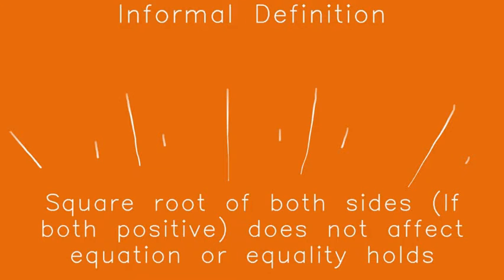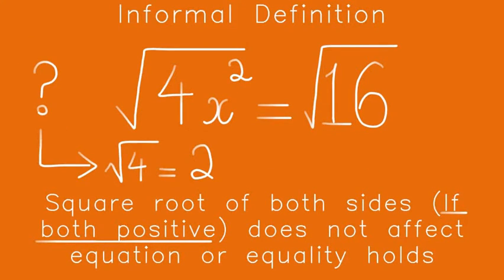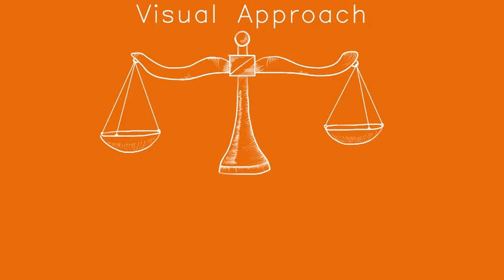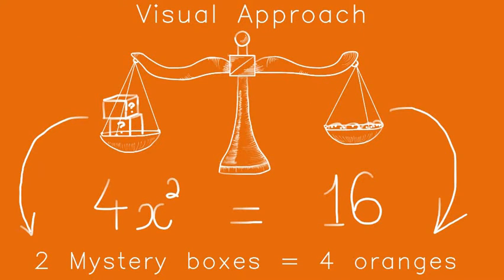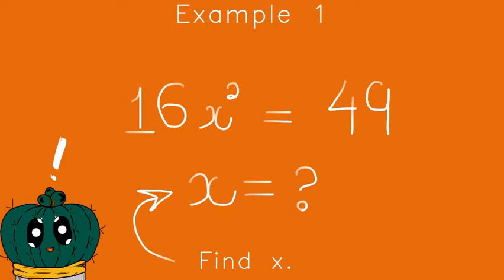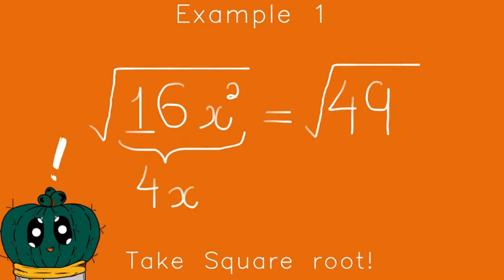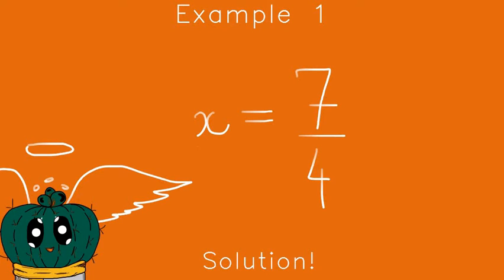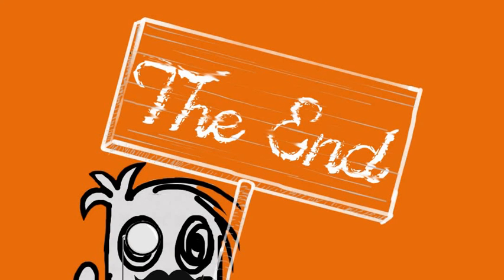Square Rooting | Solving Equations | Additional Property #6